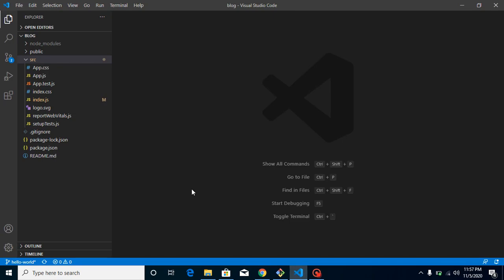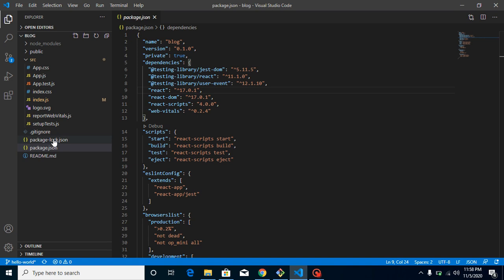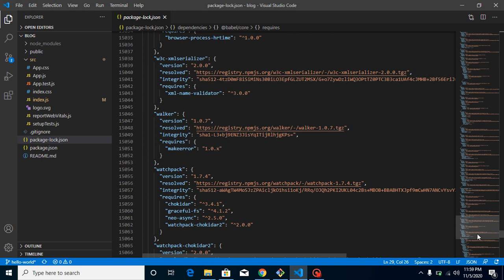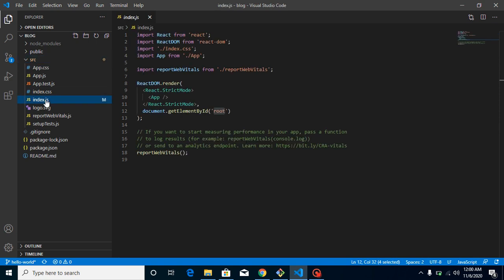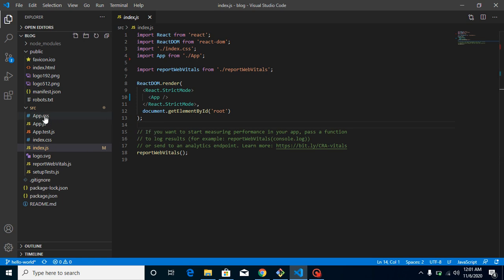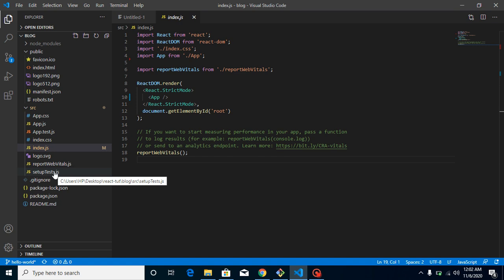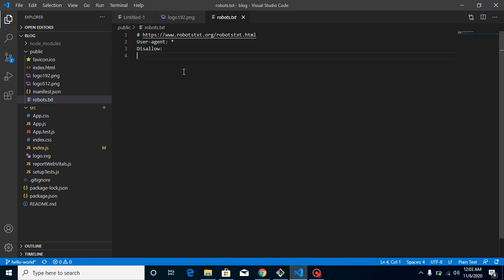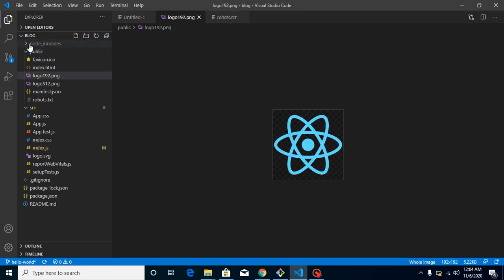React tutorial for beginners #5 File and folder structure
in this react js tutorial for beginners series we learn and understand filer and folder structure in react js create react app. This video is made by anil Sidhu in English.
Steps of this video
Understand File  use and structure
Understand Folder use and structure
Interview Question
The answer of the Last Interview Question